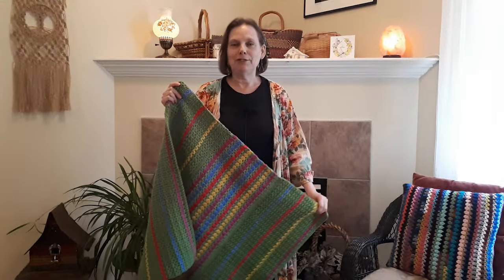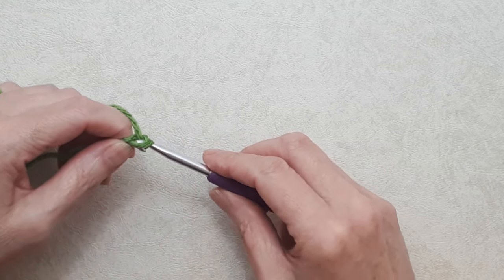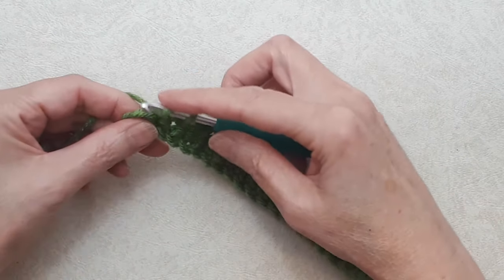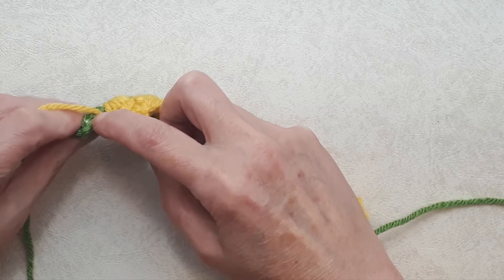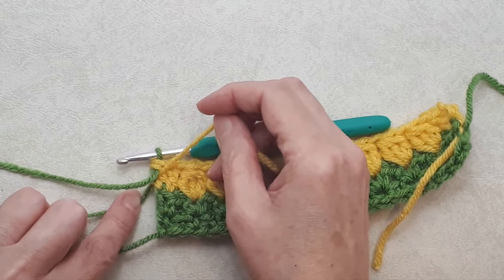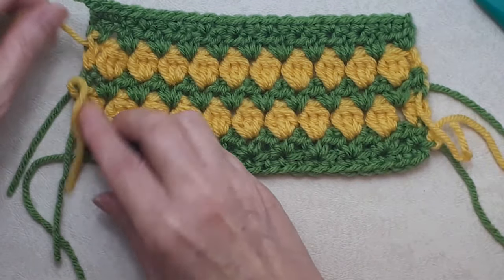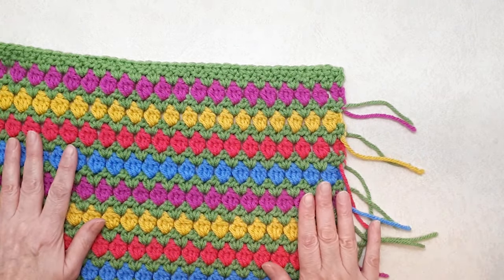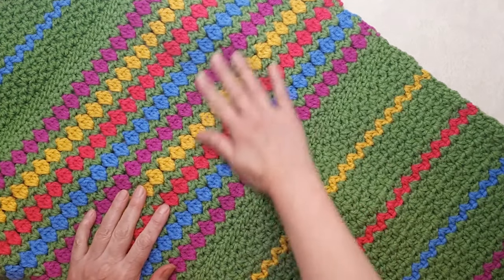Crocheted Spring Lap Blanket for Donation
Learn how to crochet a pretty spring-inspired lap blanket to donate to care facilities. My local long-term care home loves to receive crocheted items for its residents. The cheerful spring colors in this blanket add to the cozy comfort it will bring.